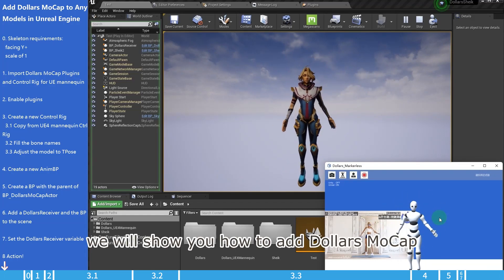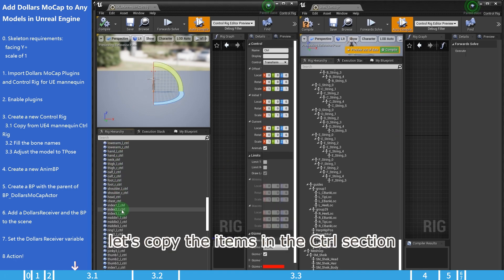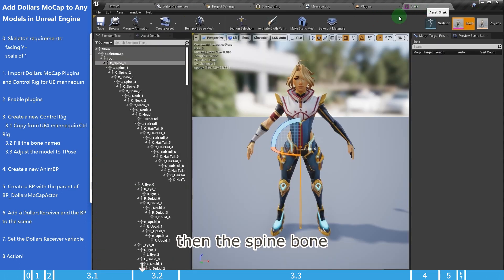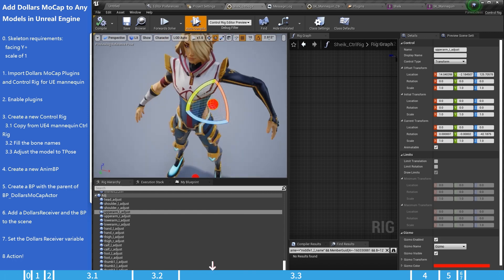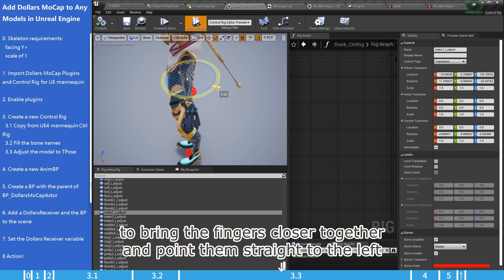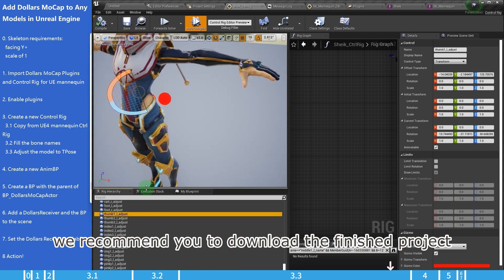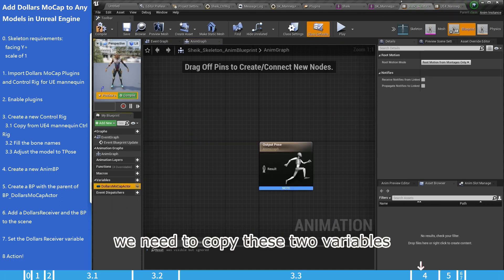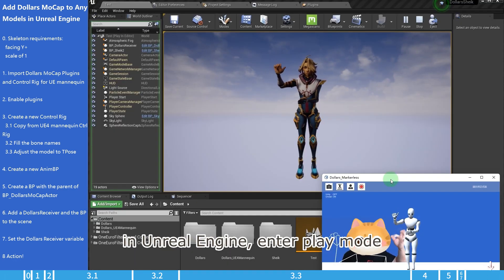Add Markerless MoCap to Custom Characters in Unreal Engine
Full-body motion capture with finger tracking using a web camera or video files in real-time